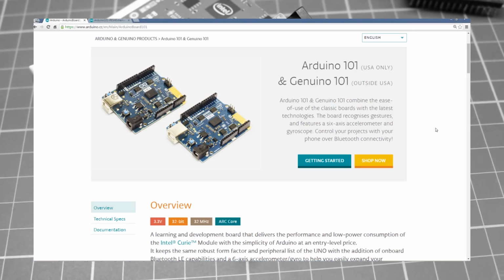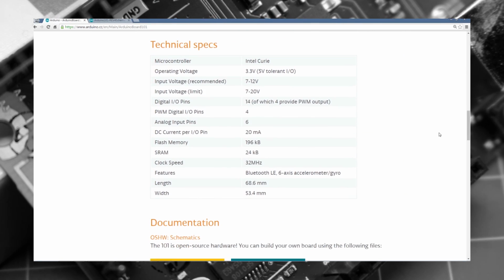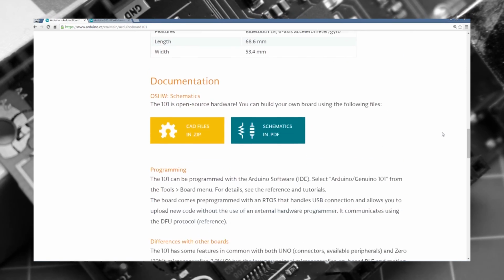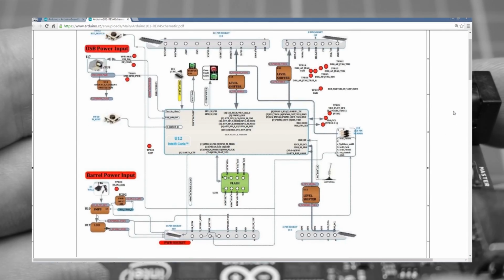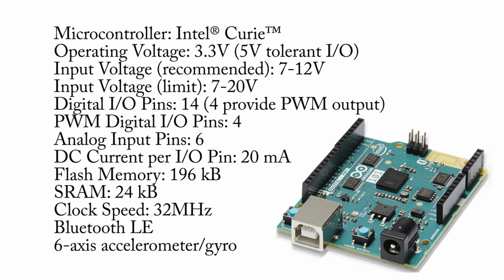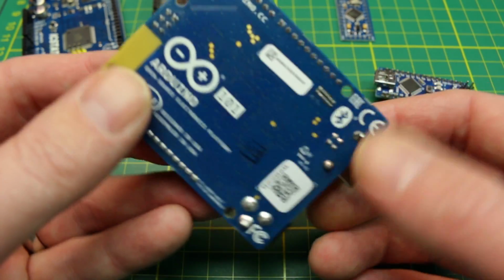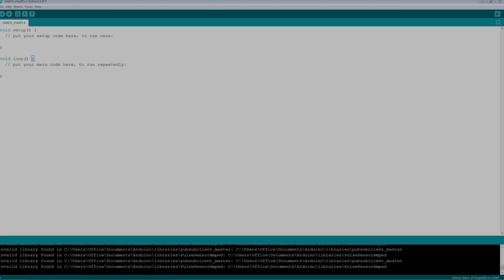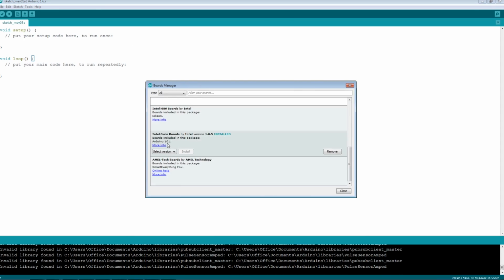NEW Intel Arduino/Genduino 101 | Overview & My Thoughts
First look at the Arduino (Genduino) 101 powered by a 32 MHz Intel Curie processor.

Intel sent me the new Curie powered Arduino 101 board to check out. This board is a huge improvement over the 8 bit Uno. Running at 32 MHz the 32 bit Curie processor has a real time operating system which should make this little micro capable of some amazing things.

It also includes a 6 axis gyro and Bluetooth low energy on board which might be handy for some projects. As I mentioned in the video- I wish the board had wifi instead of the Bluetooth but I can definitely make use of this Arduino in my projects.